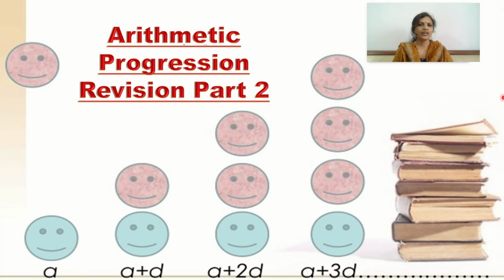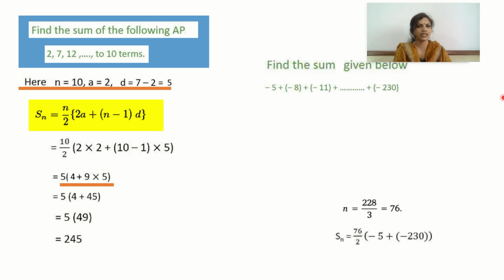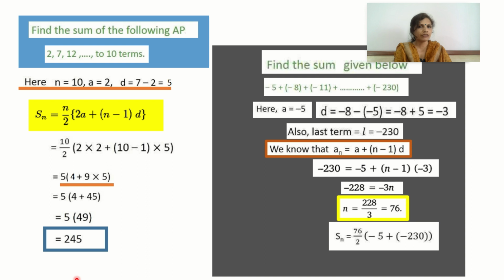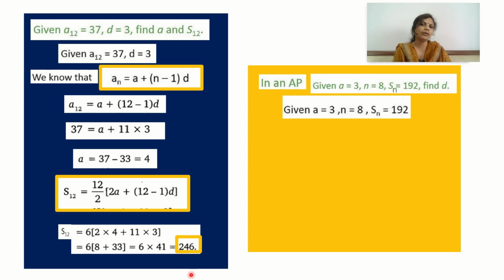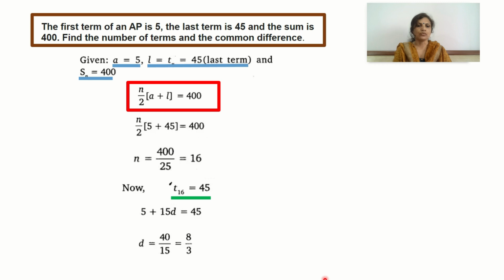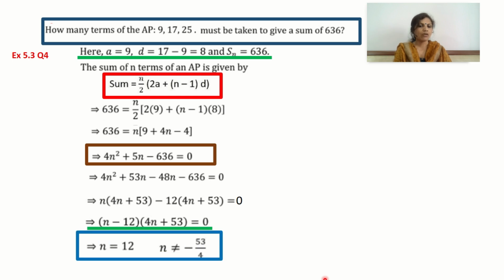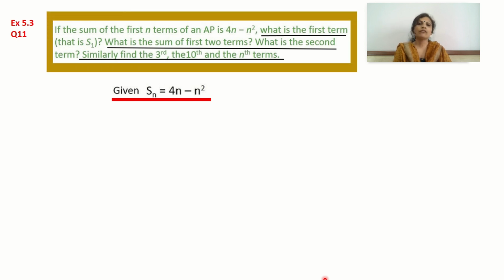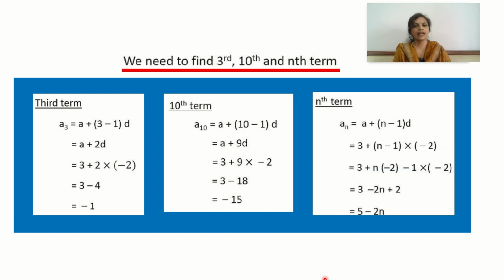class_10_mathematics_chap_5_arithmetic_progression_revision_7_july_2020